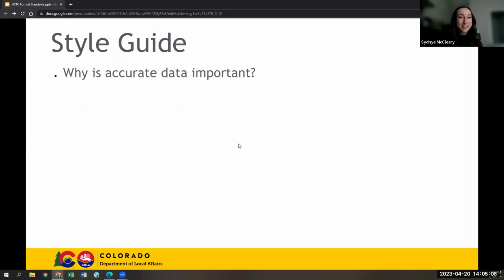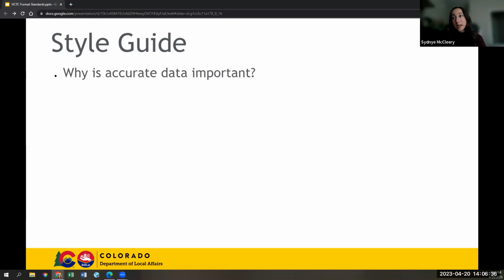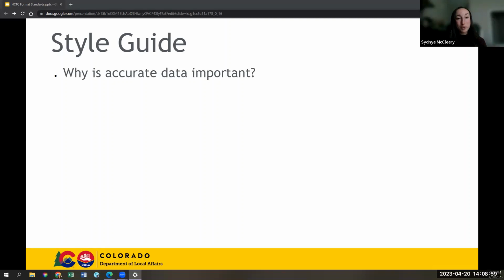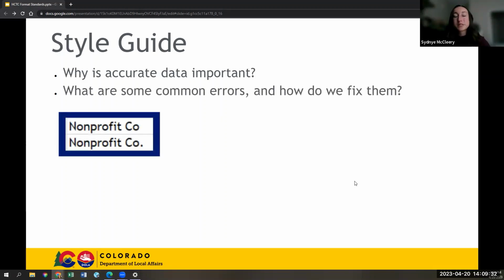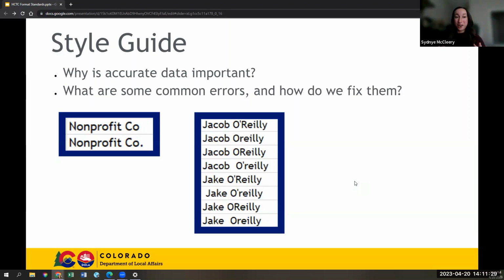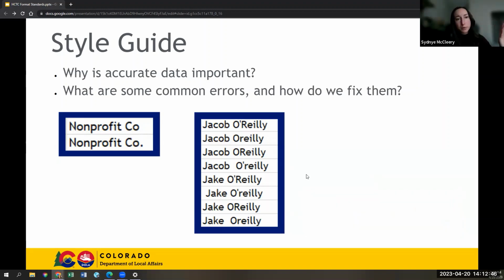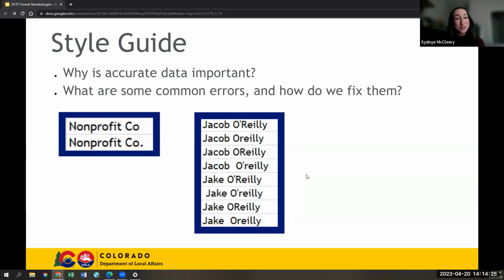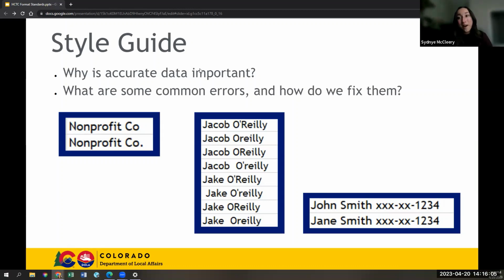Formatting and Style Guide Training Video